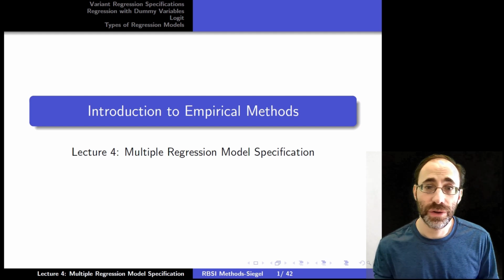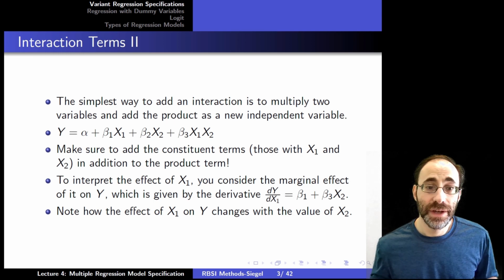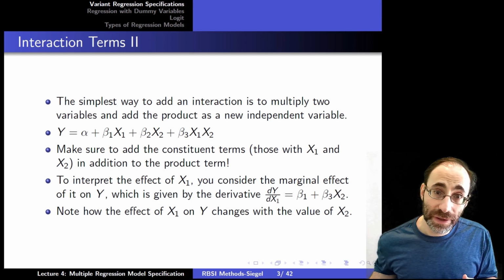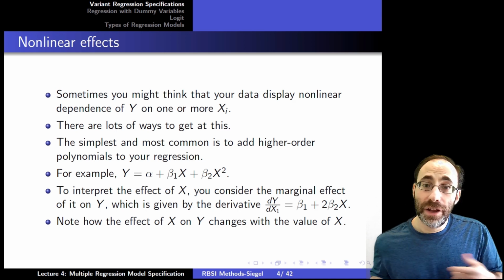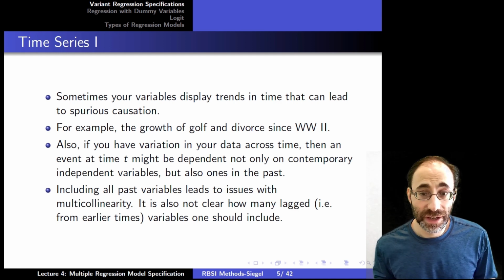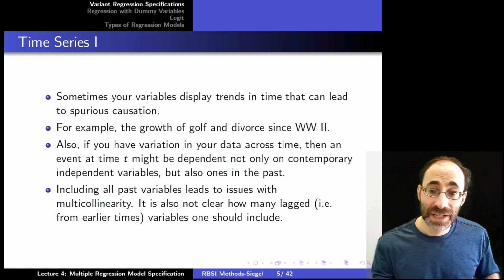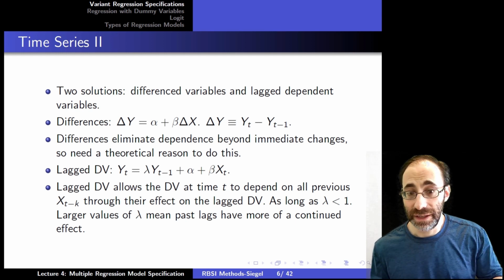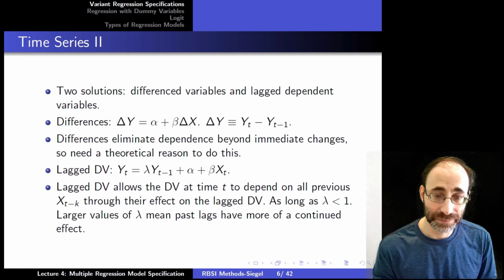Intro to Empirical Methods Lecture 4, Module 1: Variant Regression Specifications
Interaction and non-linear terms in regressions, plus time series complications.